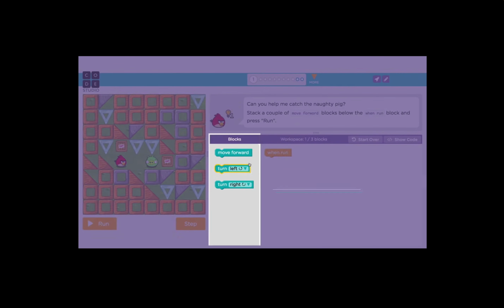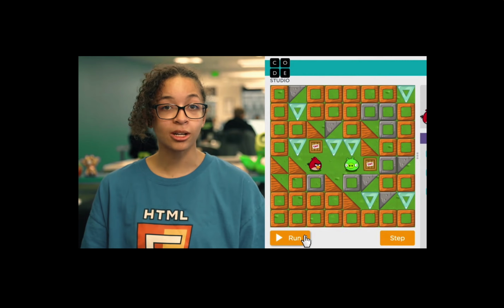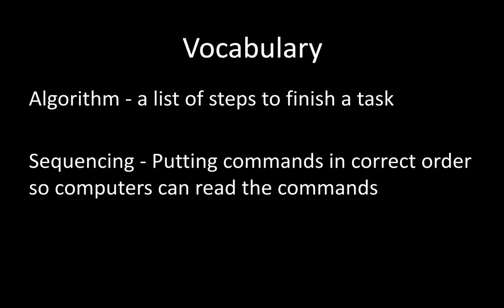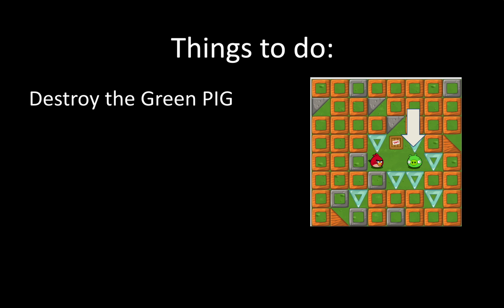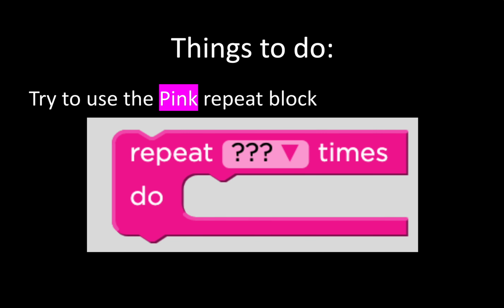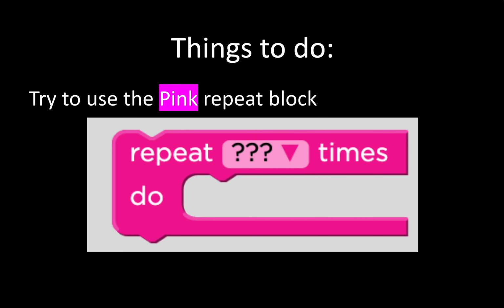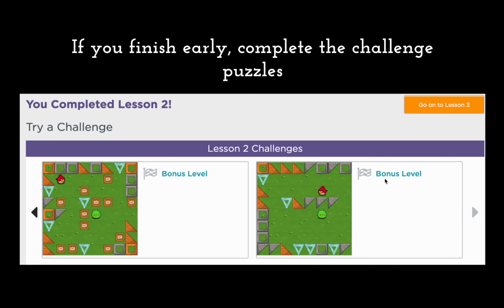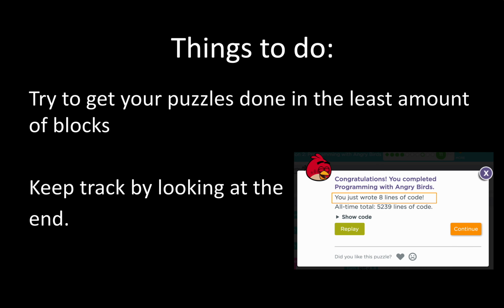Programming with Angry Birds